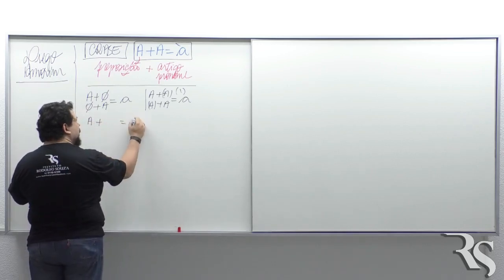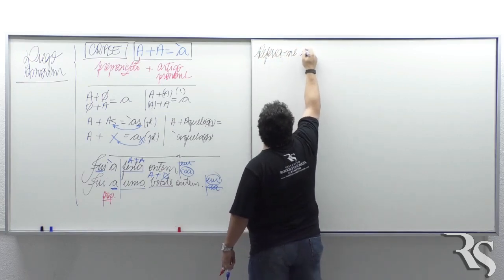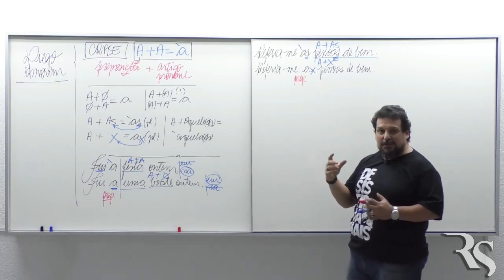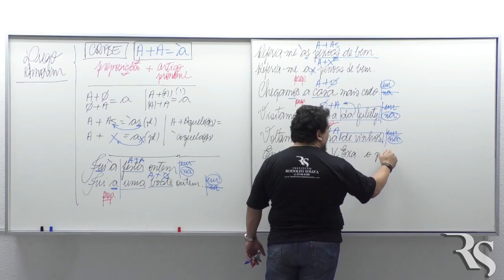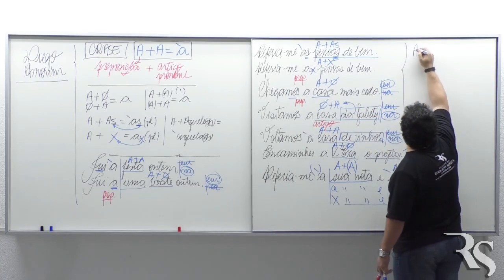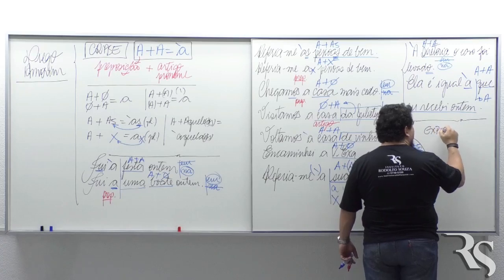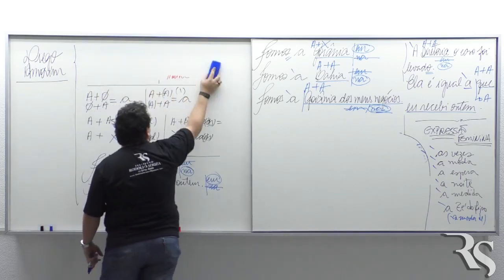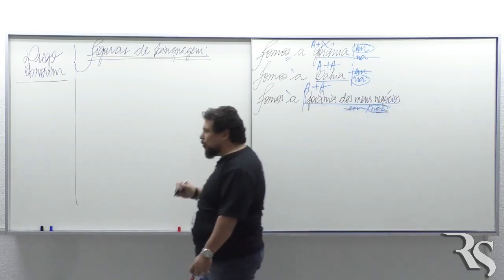PMMG - Língua Portuguesa - #02